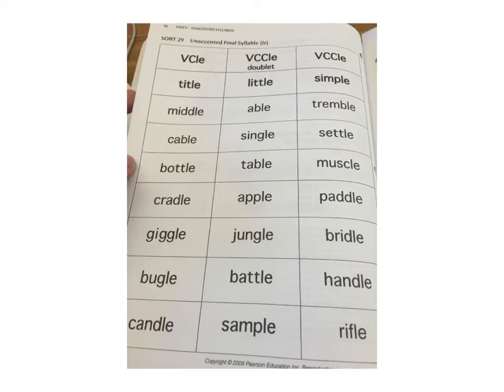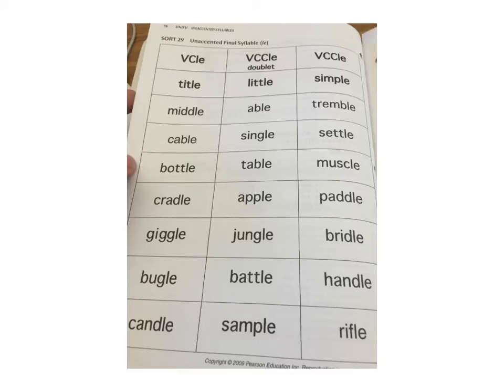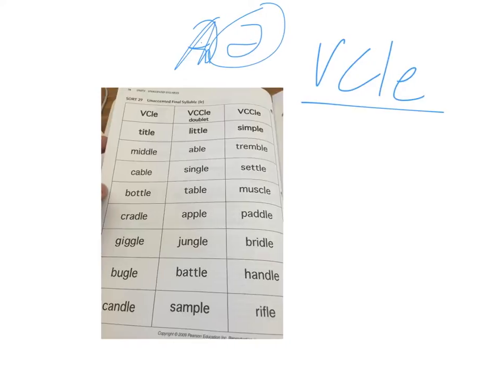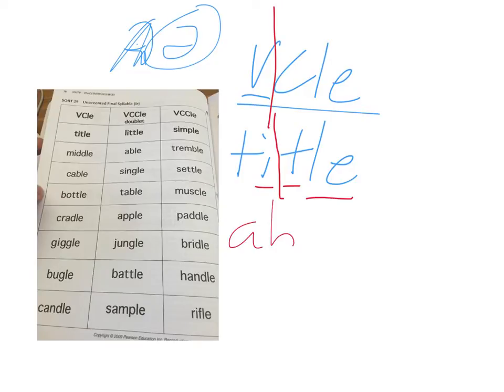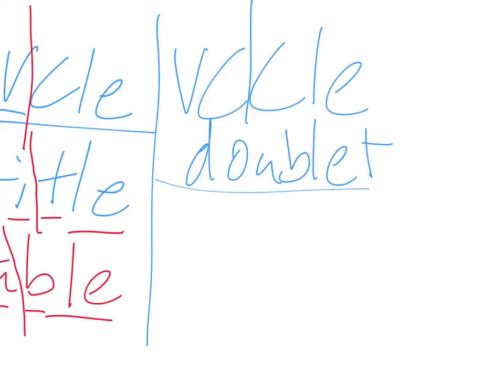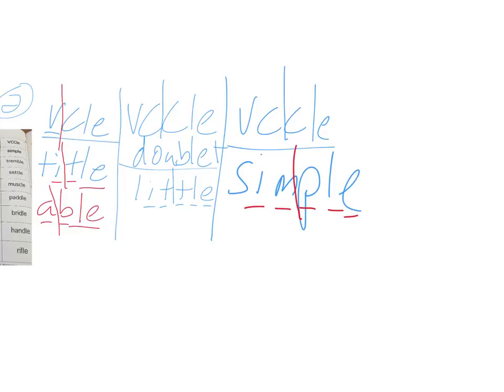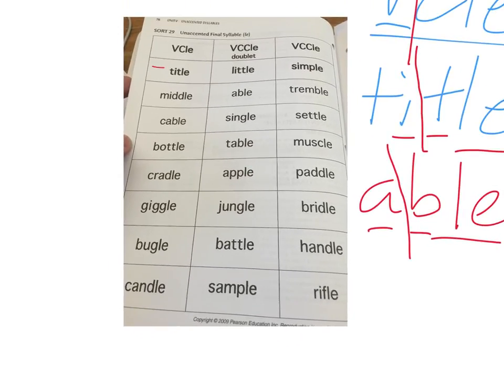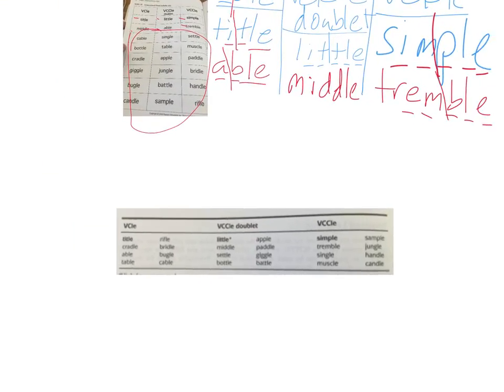SA Sort 29